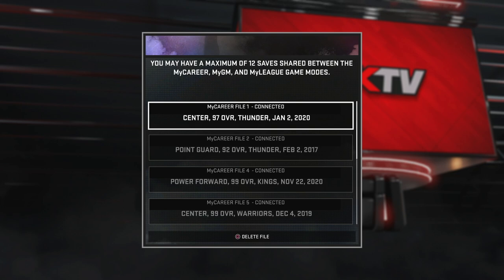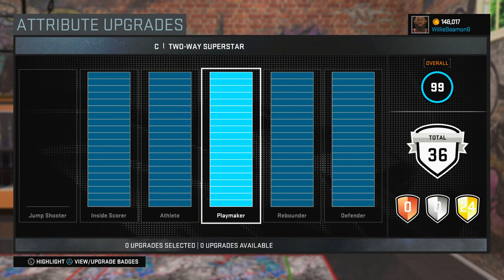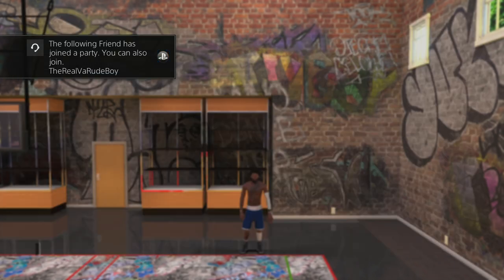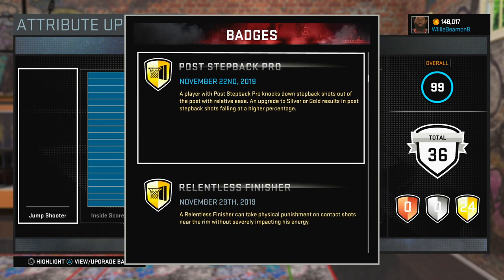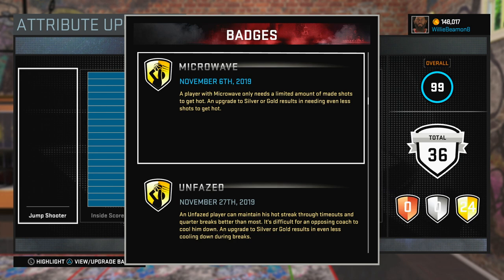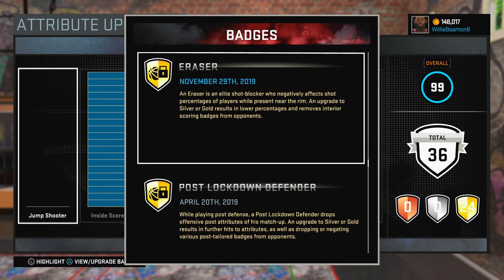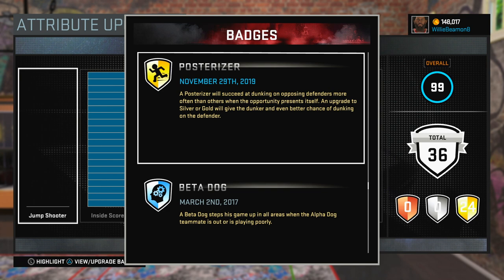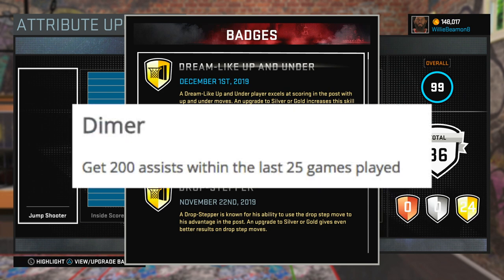NBA 2K16 - Center Badge Tutorial #1 (Best Big Man Badges)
Big Man Badges. Which are important, and how to get them. This is the start of a badge series for big men. If you are a guard and want a badge tutorial check out my previous badge video.

This video covers the importance of Break Starter, Offensive Crasher, Defensive Crasher, Dimer, Post Badges, Posterizer, and others for the Center and Power Forward positions

★MyPlayer 7'3” 340lb C★ (Pro Am)
★Inside Scoring Style (99 Overall)
★JumpShot – Lamarcus Aldridge
Attributes:
Jump Shooter = 0
Inside Scorer = 20
Athlete = 20
Playmaker = 20
Rebounder = 20
Defender = 20

★MyPlayer 7'3” 340lb C★ (Park Player)
★Inside Scoring Style (97 Overall)
★JumpShot – Lamarcus Aldridge
Attributes:
Jump Shooter = 17
Inside Scorer = 20
Athlete = 20
Playmaker = 0
Rebounder = 20
Defender = 20

★MyPlayer 6'3” 170lb PG★
★Outside Scoring Style (92 Overall)
★JumpShot – Release 63
Attributes:
Jump Shooter = 20
Inside Scorer = 4
Athlete = 20
Playmaker = 20
Rebounder = 0
Defender = 20

★MyPlayer 6'10” 220lb PF★
★Outside Scoring Style (99 Overall)
★JumpShot – Lamarcus Aldridge
Attributes:
Jump Shooter = 20
Inside Scorer = 0
Athlete = 20
Playmaker = 20
Rebounder = 20
Defender = 20

To Send me a Video Clip to put on my Channel:
1. Upload a HD clip Unlisted (instead of Public or Private) to your YouTube Channel
2. Title it "(Your YouTube or GamerTag Name) then Crossover, Game Winner, Dunk, etc…
3. Go To my Channel,
★ Click "About",
★ Click Send Message" to my YouTube Inbox and paste the link in the message to your video.

WillieBeamon8 – PSN

Intro: Gunnar Olsen “Volcano Trap” (90% Speed)
Outro: MK2 “Move Out”